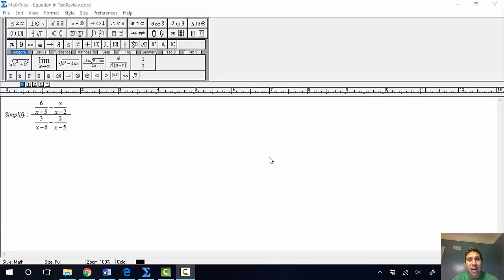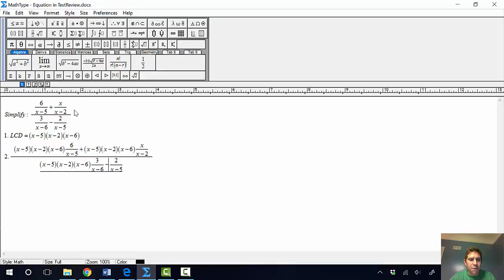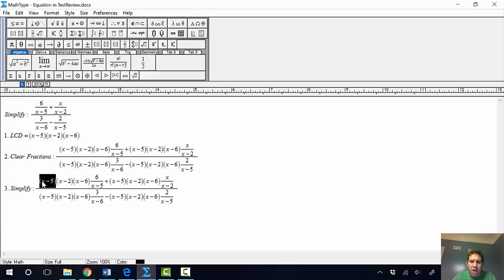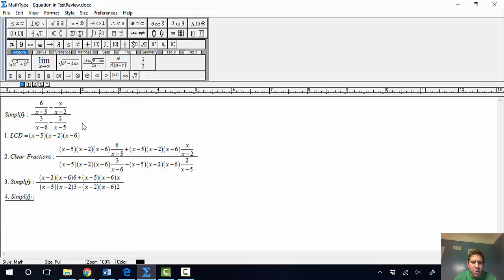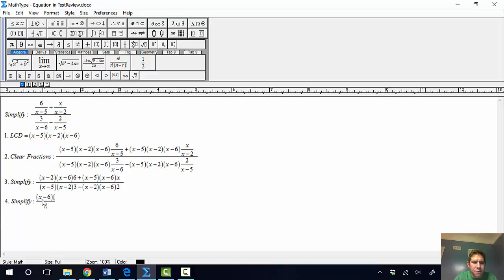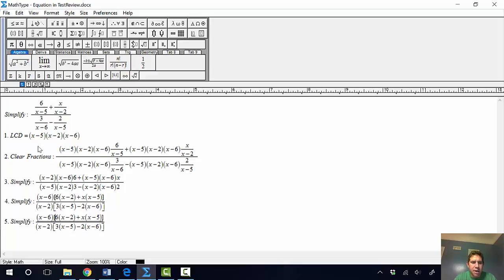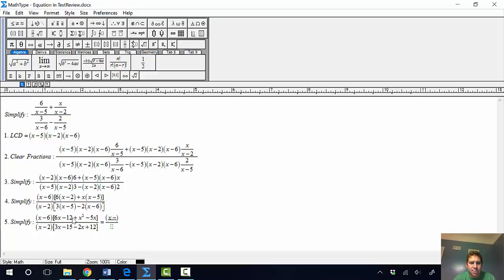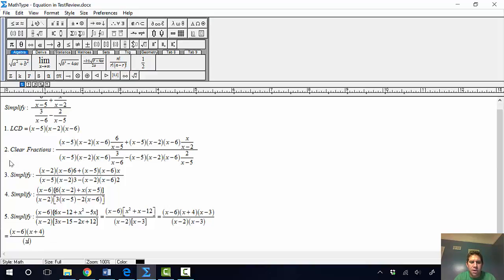Simplify Complex Fraction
Simplify the following complex fraction.  Involves factoring and cancel linear expressions